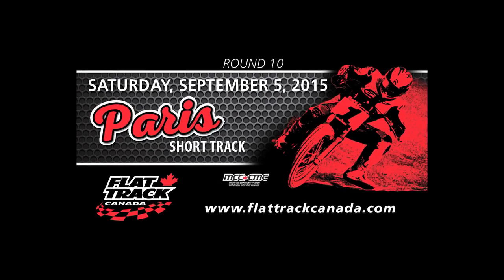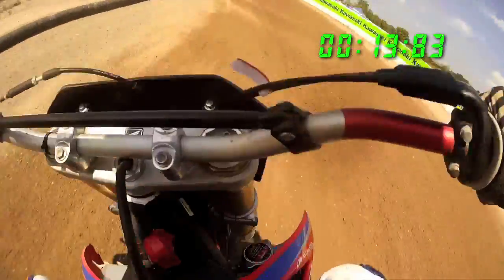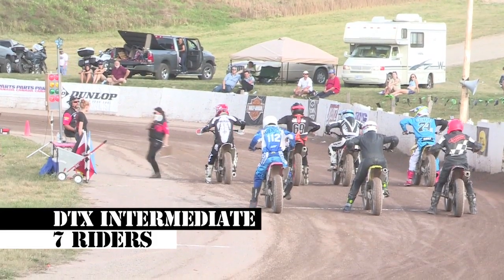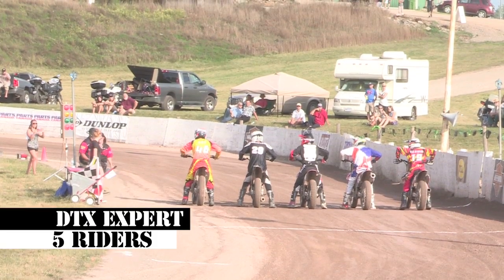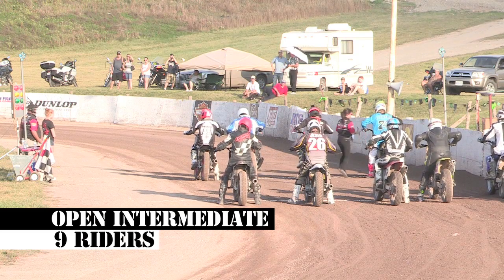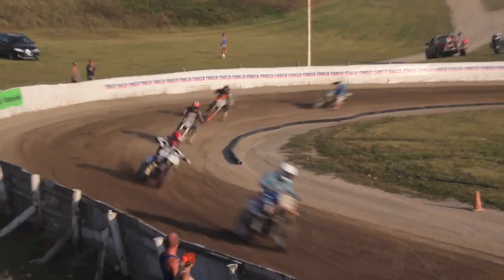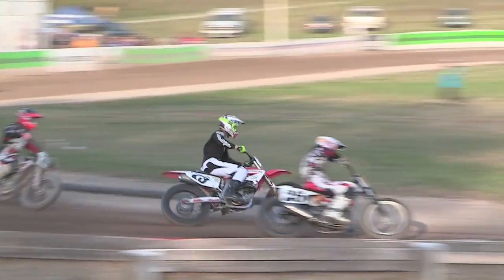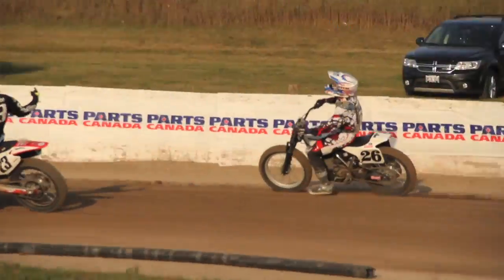Flat Track Canada Round 10 Paris 1/8th Mile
Welcome race fans to another exciting season of Flat Tack Racing here in Canada! We look forward to bringing you all the best shots and recorded clips from this years events! Be sure to check out for a full list of results and event dates to follow your favourite rider or come and meet them in person at the races!